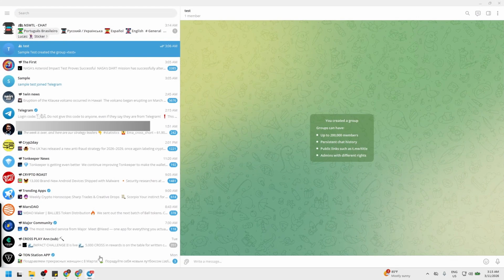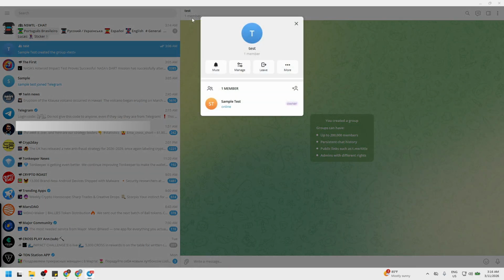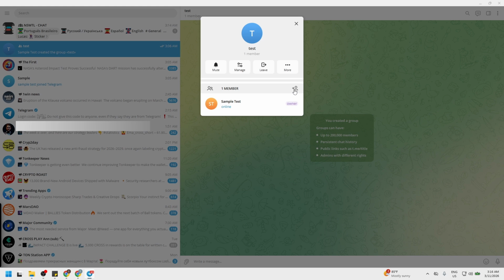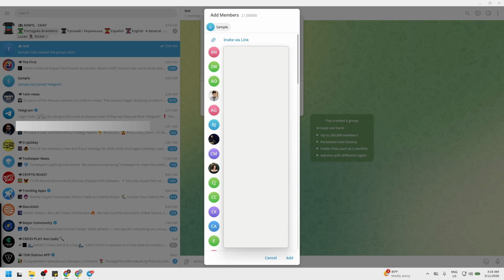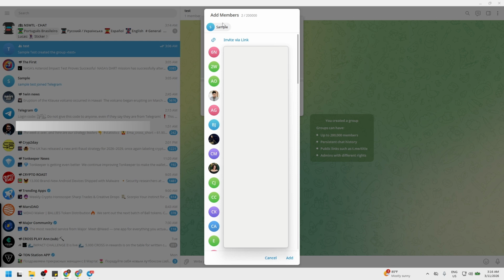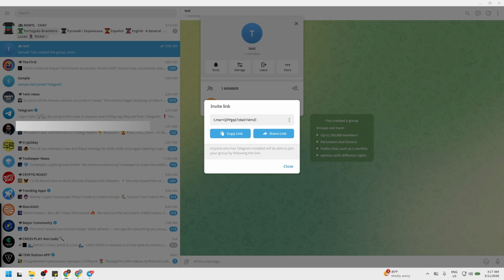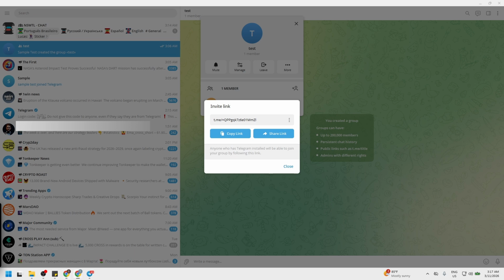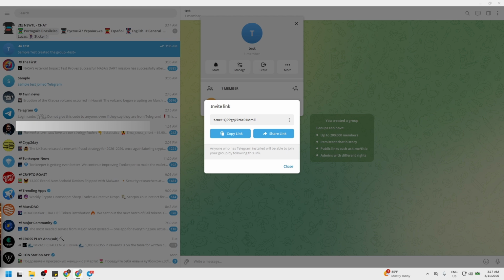How to Invite People to a Telegram Group [2026 Full Guide]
How to Invite People to a Telegram Group

In this video, we show you exactly how to invite people to a Telegram group to help you grow and manage your community effectively. We explore the various methods available for adding members to ensure your group reaches its intended audience while maintaining the necessary privacy controls.

Mastering member invitation is essential for building a thriving digital space, whether for professional collaboration or social networking. By understanding how to generate and distribute access, we improve group discoverability and streamline the onboarding process for new participants.

**Technical Specs:**
Software: Telegram; Feature: Group Management & Settings.